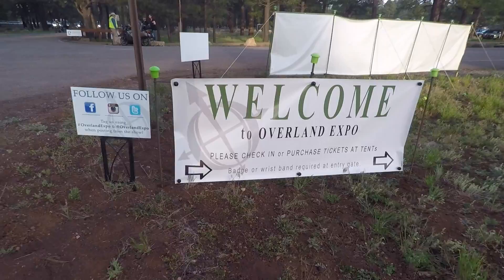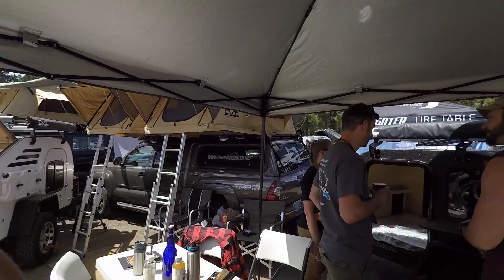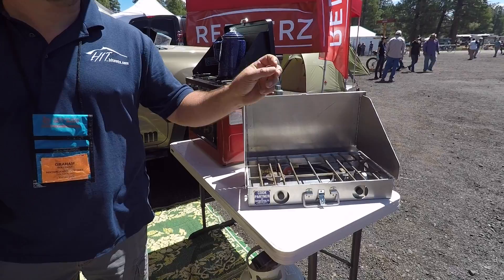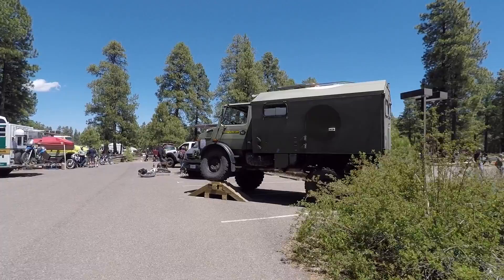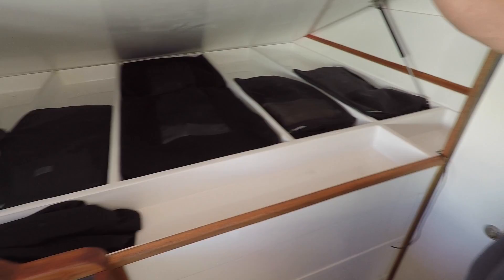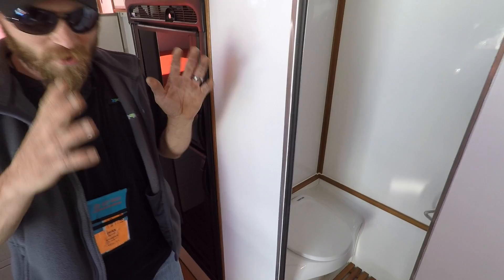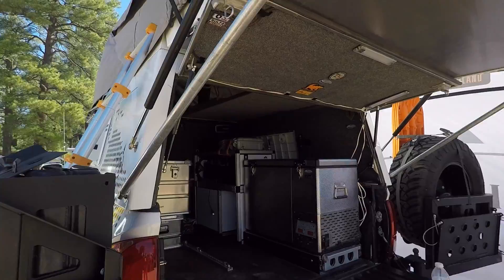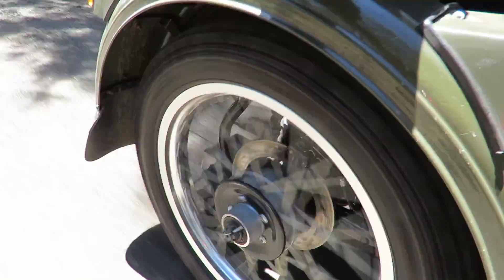Overland Expo 2017 {sneak peek of the whole show}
Every year in the month of May one of the biggest offroad camping events in the USA comes to Flagstaff Arizona called the Overland Expo.

This show is quickly becoming the highlight of my entire year as a Youtuber because it is just so much fun.

Overlanding is basically camping with an offload vehicle and to me it very much reminds me of my youth. We were an overland family before overloading was a name. My dad had an International Scout II with manual locking hubs, we had tons of camping gear. and we used it quite a bit.

This year was great because I interviewed even more companies than before. The folks at Overland Explorer let me sleep in their tear drop trailer and the folks at Kalaber Creations took me for a ride in a Ural side car motorcycle for the very first time.

This video is a sneak peek of the 2 days I was there. Many of the companies I filmed will have a full length interview video so keep an eye out for them on my channel over the next few weeks.

Also a big shout out to all the people who stopped me to say hi. I didn't film all of you which is a mistake I will not make next year!!! You guys rock!